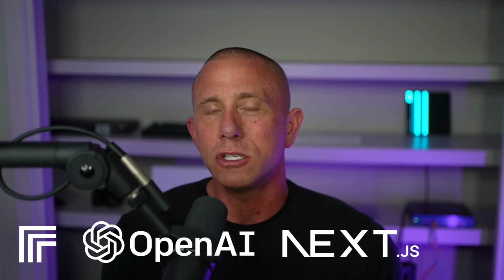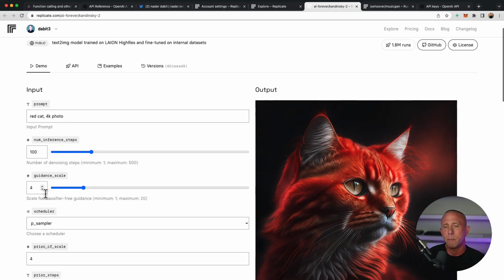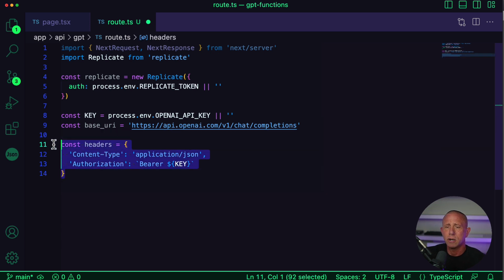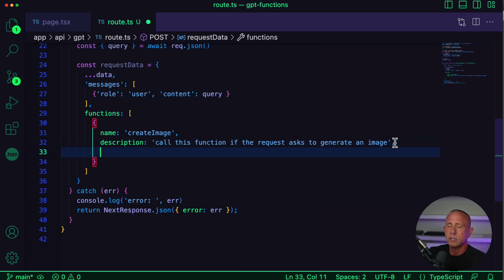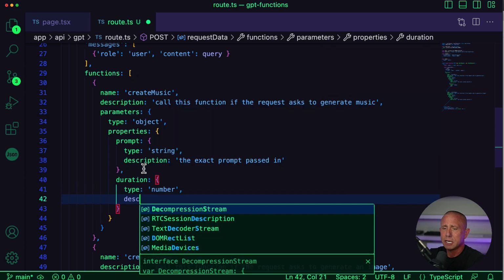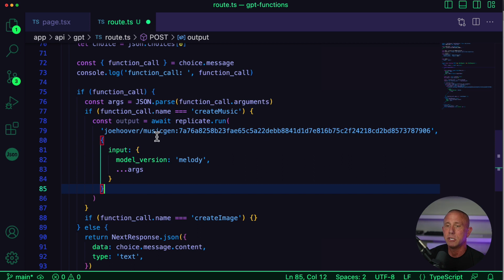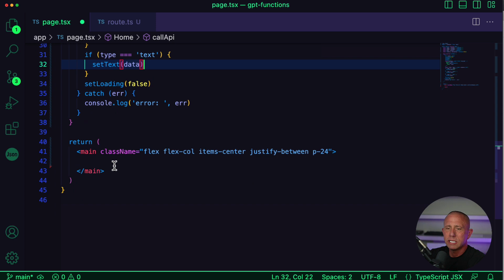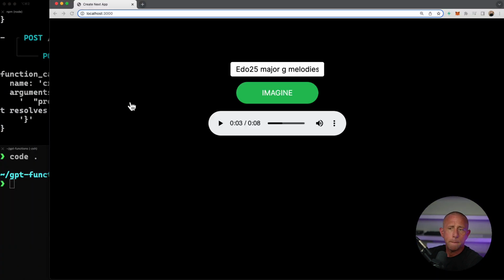GPT-4 Functions Crash Course - Full Stack AI with Replicate AI, Next.js, and OpenAI GPT-4 Functions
In this video you'll learn how OpenAI GPT Functions and Function Calling works, and how to use them to build a full stack application with Replicate and Next.js.

✨ Contents ✨
0:00 - Introduction
3:21 - Replicate overview
4:35 - Project setup
5:50 - Configuring API Keys
6:55 - Creating API Route
9:55 - Configuring the OpenAI Functions
19:15 - Interacing with Replicate
21:08 - Building the UI
25:07 - Testing it out